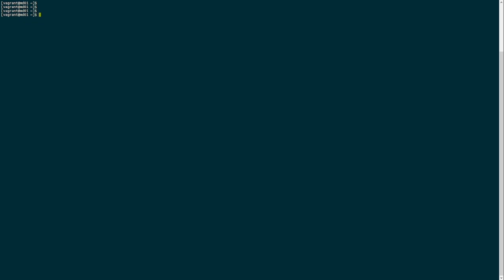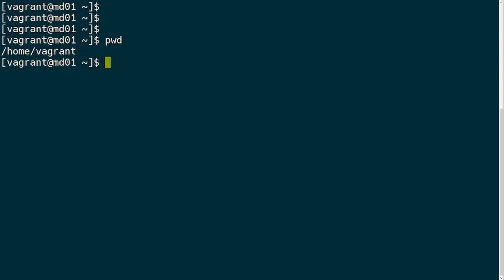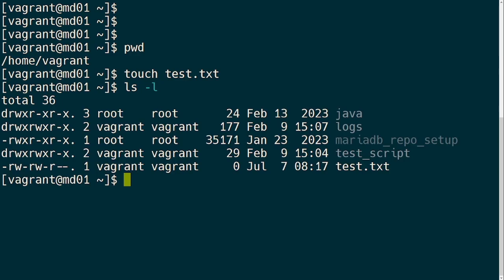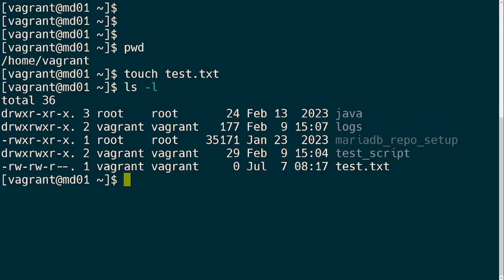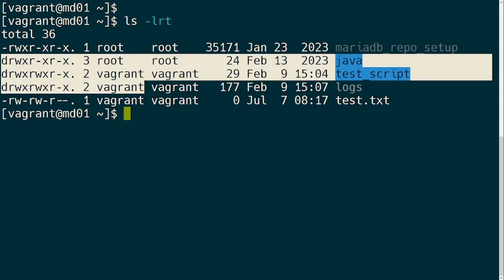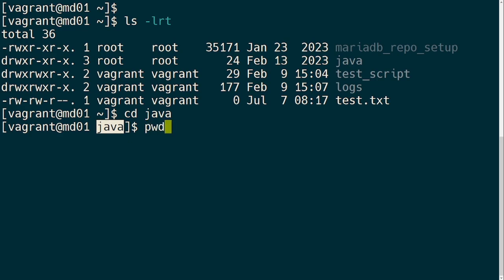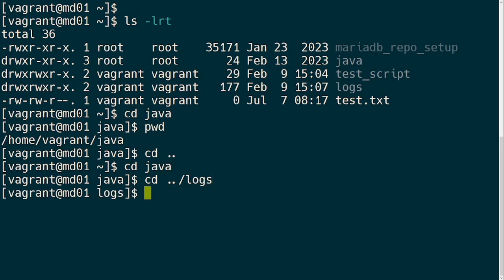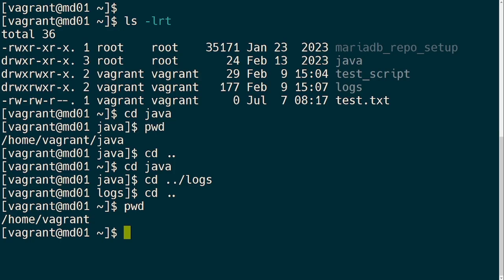Revolutionize Your Linux Skills: Essential Commands You Need.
**Master Linux Commands with Ease: Comprehensive Tutorial for Beginners and Beyond! 🖥️**

Are you ready to revolutionize your command line skills? Whether you're a beginner or looking to level up, this tutorial will teach you essential Linux commands like **touch, pwd, ls, and cd** in just one video. 💻

- **Navigating Directories:** Understand how to use **pwd** and **cd** to move through your file system effortlessly.
- **Listing Files:** Discover the power of **ls** to display directory contents.
- **Creating Files:** Learn to use **touch** for file creation and more.

**Why Watch?**

- **Step-by-Step Guidance:** Follow along as we break down each command with hands-on examples.
- **Enhanced Command Line Proficiency:** Sharpen your skills and gain confidence in using the Linux terminal.
- **Unlock Full Potential:** Elevate your technical expertise and become a Linux pro.

Hit play now and embark on your journey to master the command line! 🚀

**Linux CommandLine TechTutorial** 🚀 **Unlock the Power of Linux Commands: Learn touch, pwd, ls, and cd!** 🐧